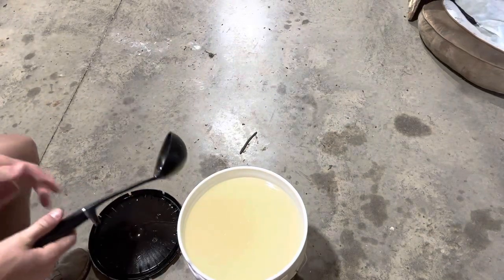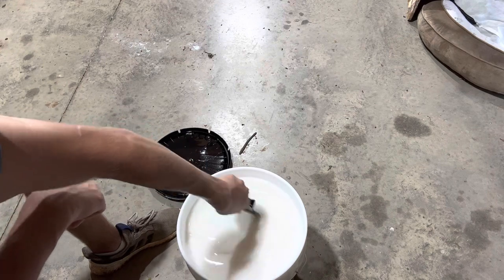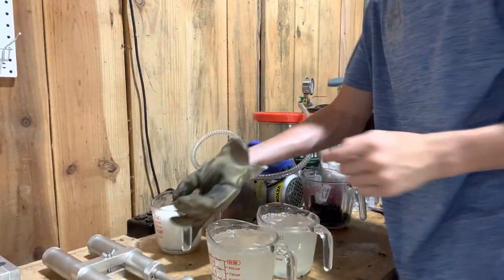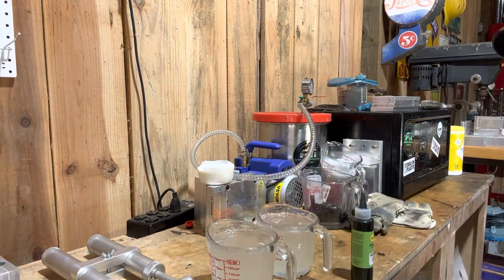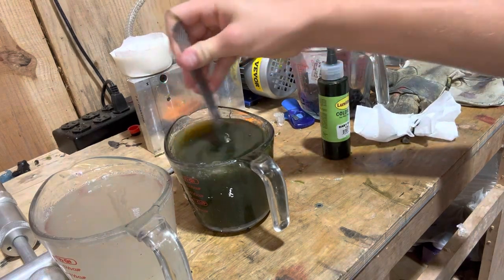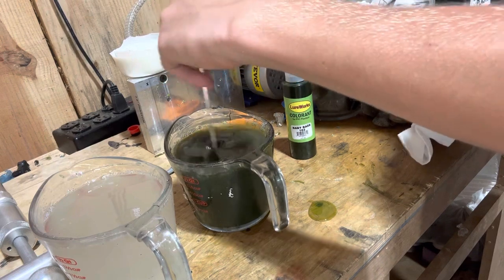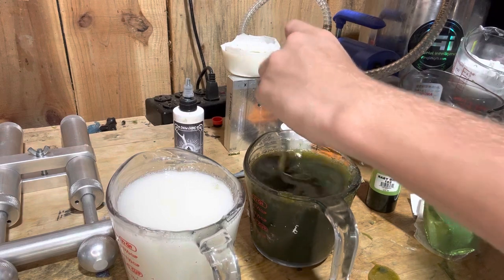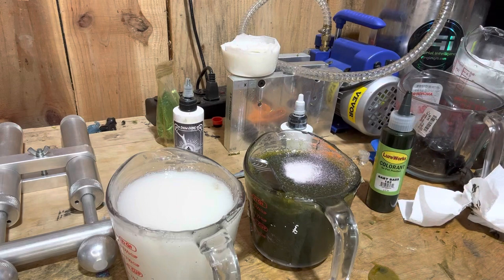I tried making rainbow trout in coreshot sinkos